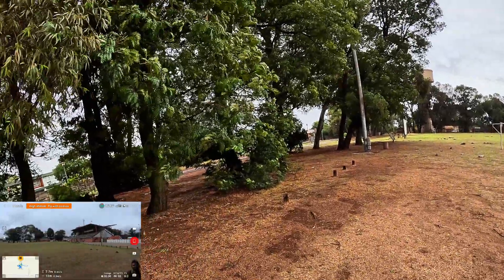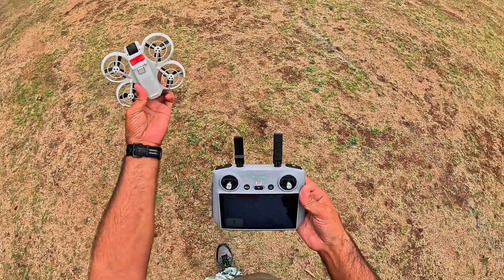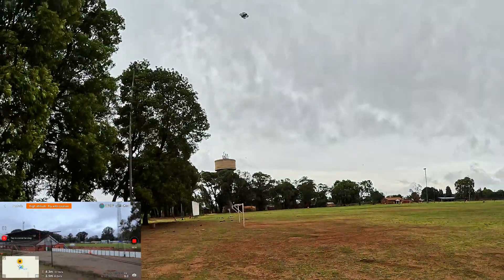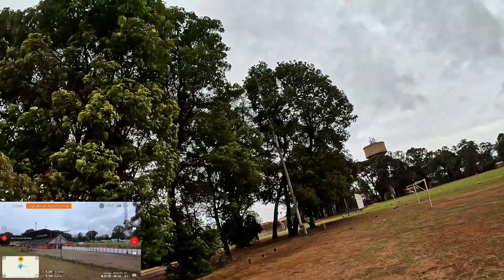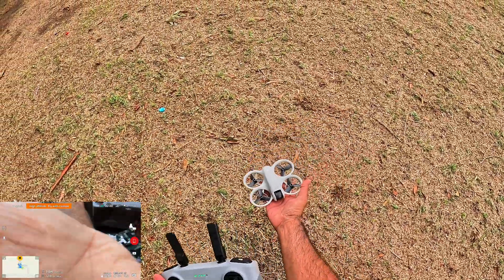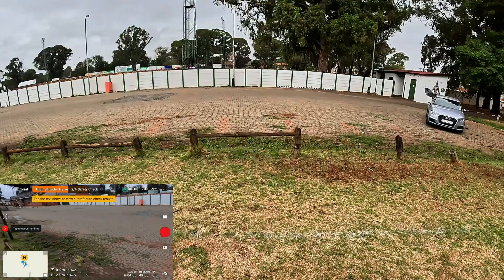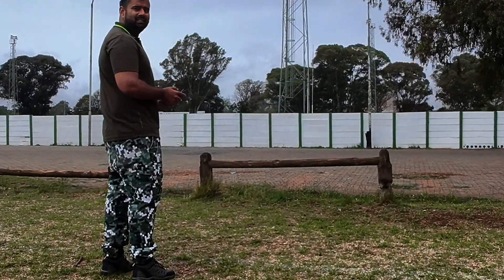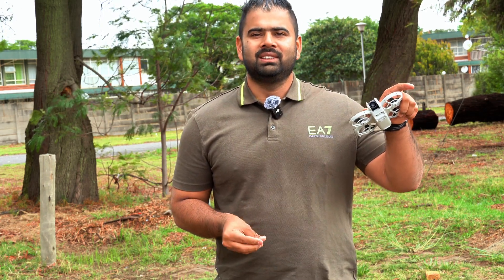I Blocked Dji Neo Vision Sensors! Look At Shocking Results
Artlist
Get ready for a shocking experiment as we put the DJI Neo Vision Sensors to the test! In this drone experiment, we're going to block the vision sensors and see how it affects the drone's performance. Will it crash or adapt? The results are surprising and will leave you wondering about the capabilities of the DJI Neo drone. As a drone enthusiast, you won't want to miss this sensor testing video that reveals the true potential of this amazing drone. If you're looking for an honest DJI Neo review, this video is a must-watch.